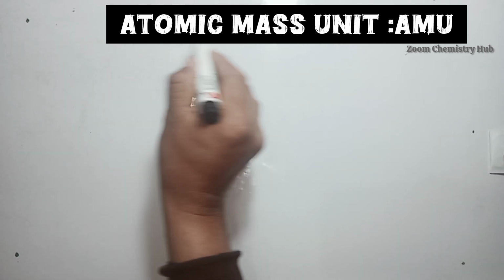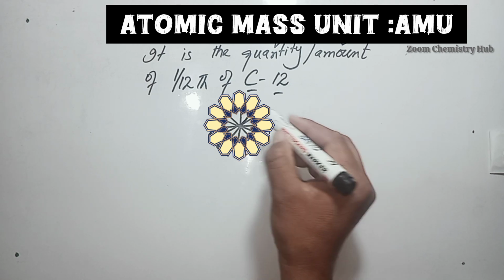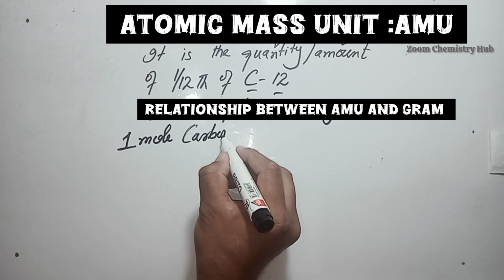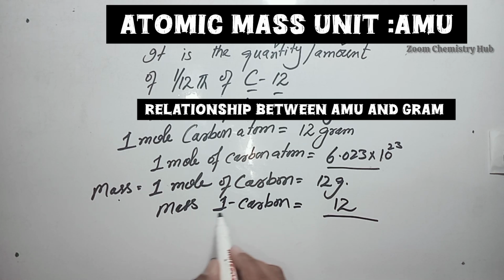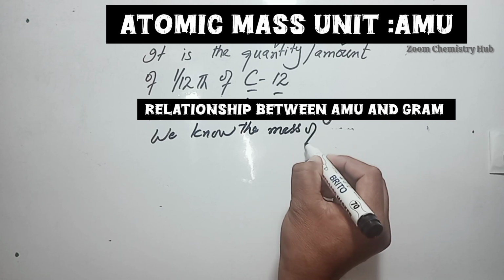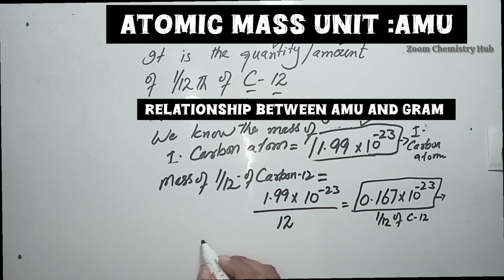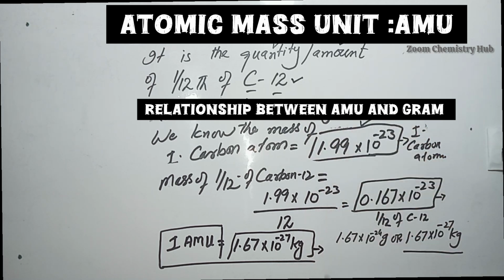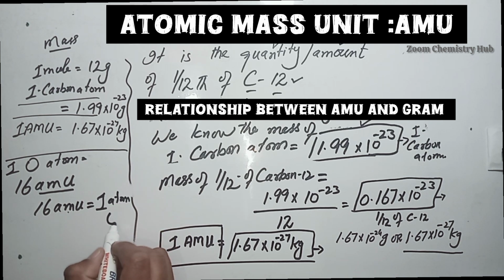France| Atomic mass & amu (Atomic Mass Unit) | Mole Concept | 11th Chemistry || JEE NEET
in  this video, you will watch the Amazing  Session about " Atomic mass & amu (Atomic Mass Unit) Concept with Q&A | Mole Concept | 11th Chemistry || JEE NEET".  This session will be helpful for those students who preparing for neet aspirants.

neet exam
neet preparation
neet online
aiims exam
neet videos
jee 2019 preparation
neet chemistry video
neet chemistry free videos
chemistry best teacher
jee chemistry free videos
free chemistry lectures
arvind arora
madeejee chemistry
aiims result 2018
12th chemistry
mole concept class 11
mole concept in chemistry
mole concept class 9
amu
atomic mass unit chemistry
atomic mass unit explained
atomic mass unit concept
electron proton neutron in microscope
how to find maximum number of molecules
together with chemistry class 12
manocha academy chemistry
jr tutorial chemistry
study chemistry with rakhi dutta
prashant class 12 physics
physical chemistry calculation tricks
subscripts and coefficients in chemical
equations
najam academy shapes of molecules

# neet 2019
aiims 2019
Chemistry Lesson
# chemistry reasoning
Science important mcqs
Chemistry Experiments#Organic
Inorganic Chemistry
# chemistry mcqs practice
Physical Chemistry
Analytical Chemistry
Chemistry Basics#Periodic Table#Chemistry Tutorials
iupacnomenclaturecoordinationcompounds
Chemical Reactions
Chemistry for Beginners
Science Experiments
Chemistry Education
Mole Concept#chemistry Lab
Chemistry Projects
Chemistry for Competitive Exams
Chemical Bonding
Chemistry Made Easy
Environmental Chemistry
Chemistry Tricks
High School Chemistry
Advanced Chemistry
Chemistry Concepts
Chemistry Revision